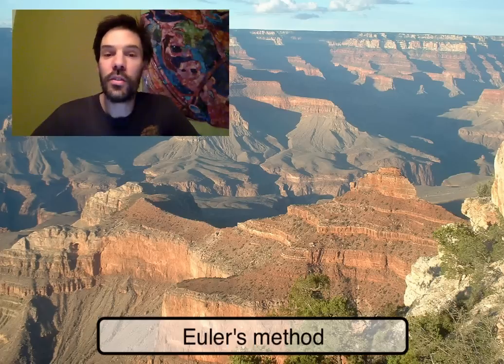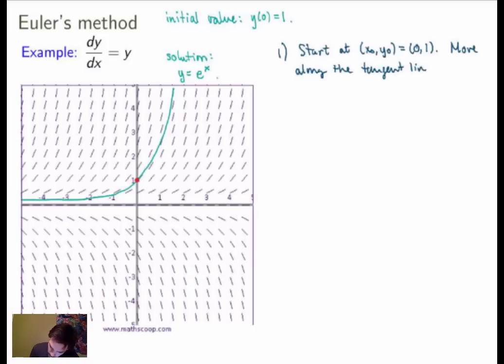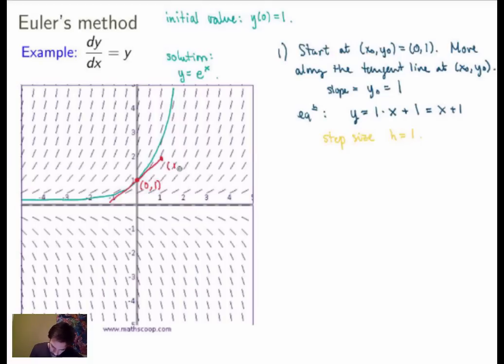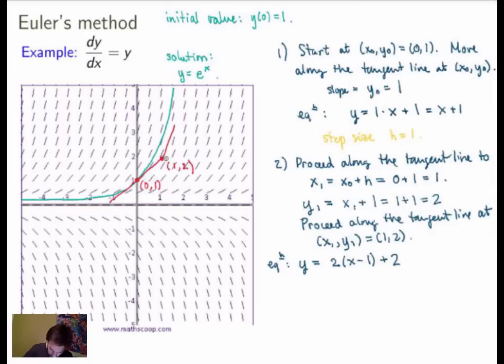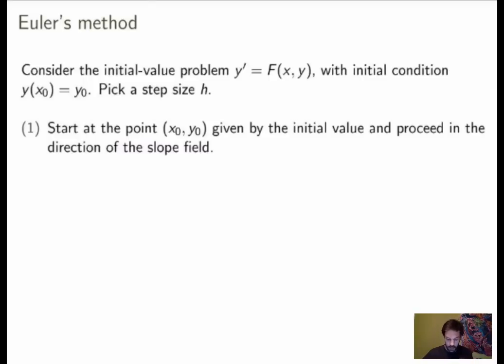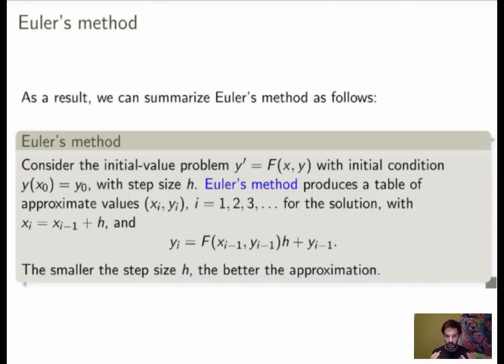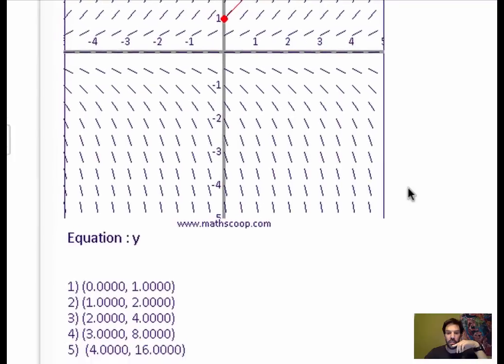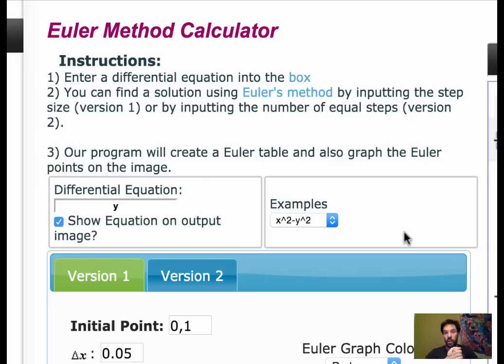Math 115 - Video 12.1 - Euler's method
Song: "Honky Tonk Blues" by Hank Williams